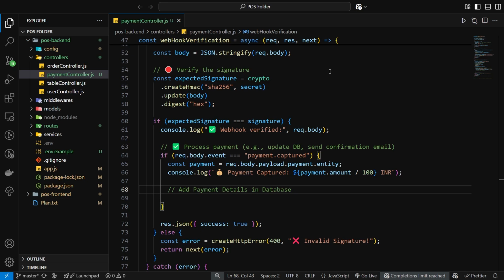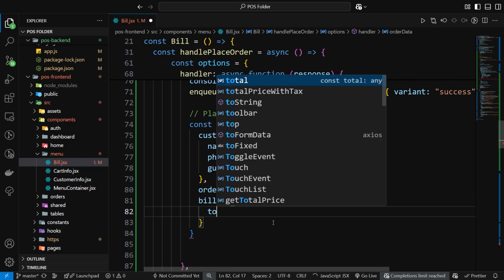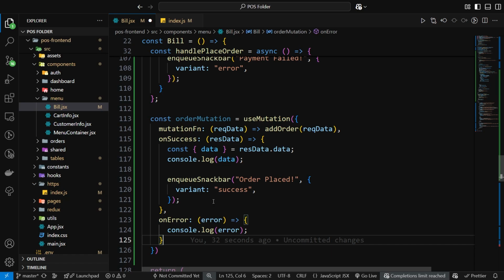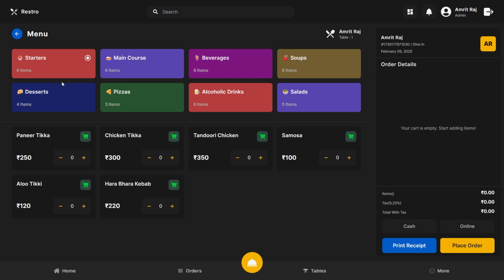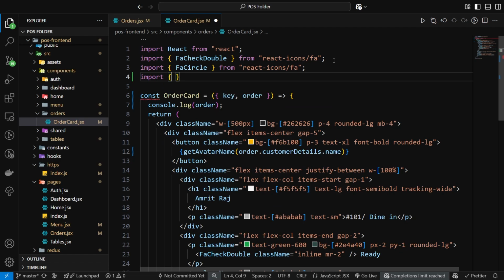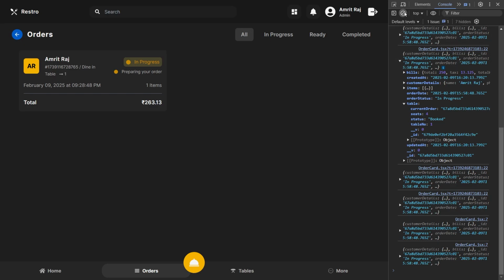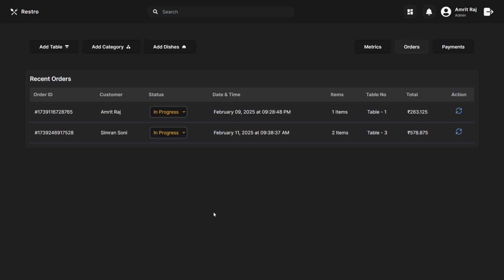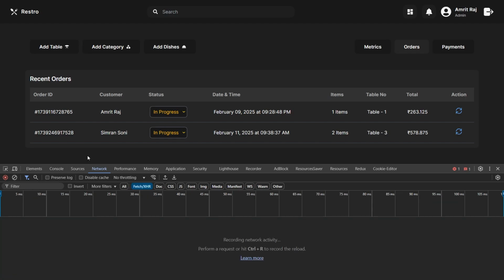Restaurant POS System with React & Node.js – Part 20: Place Order + Update Table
⚡ What’s Next?

razorpay mern
payment gateway
razorpay payment gateway integration
payment gateway mern
razorpay payment gateway integration mern
react project
nodejs project
mern stack project
mern project